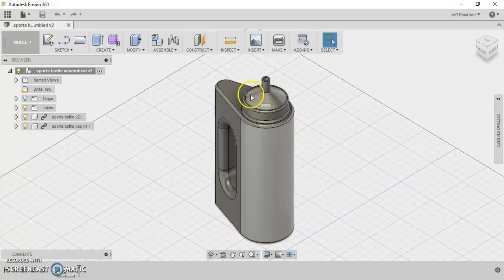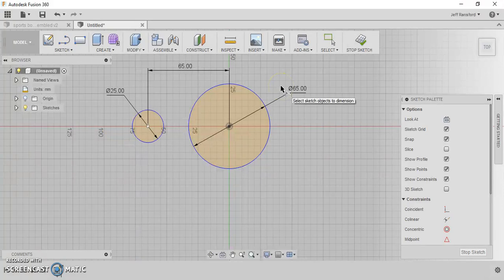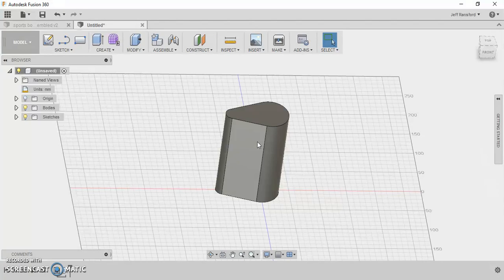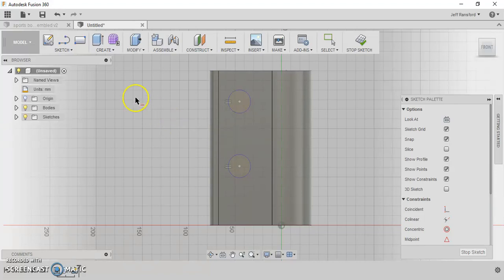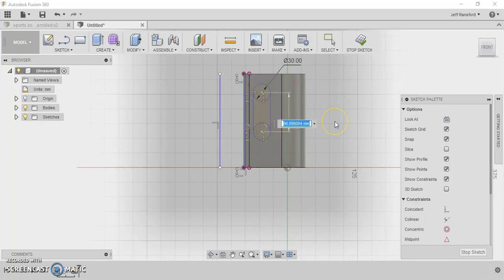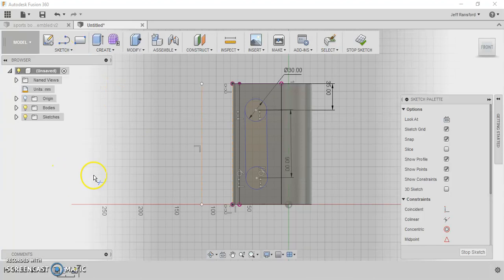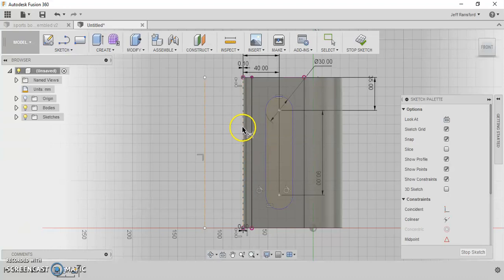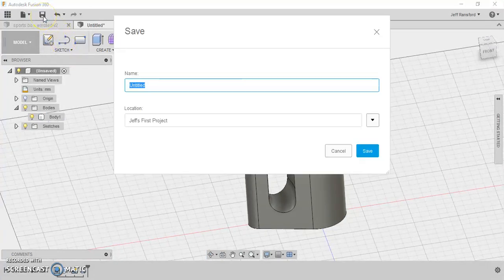sports bottle Fusion 360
Creating a sports bottle in Fusion 360